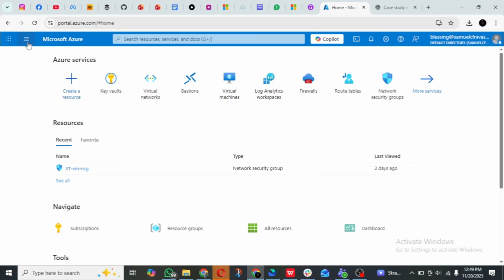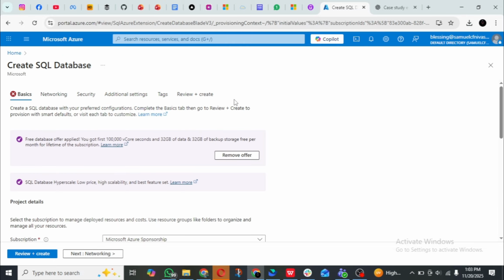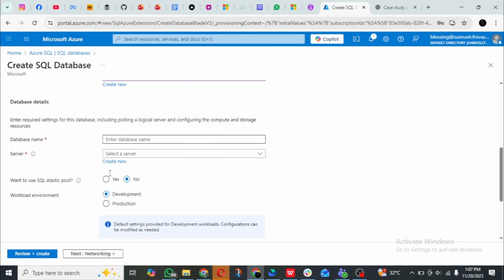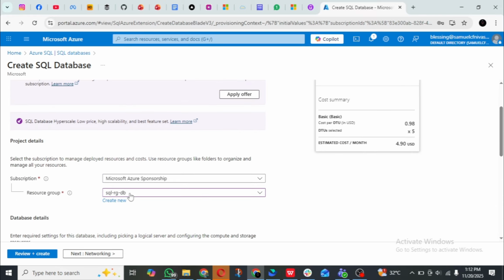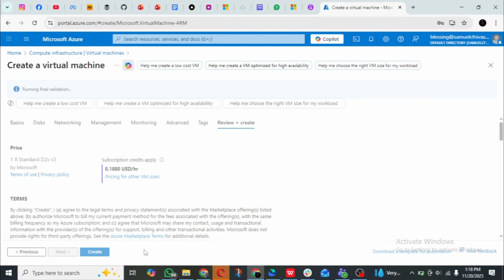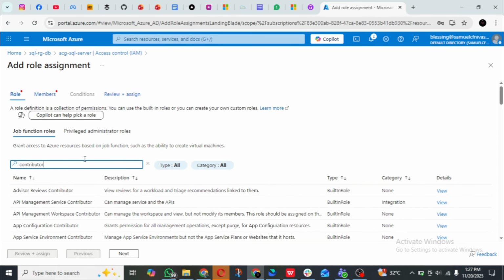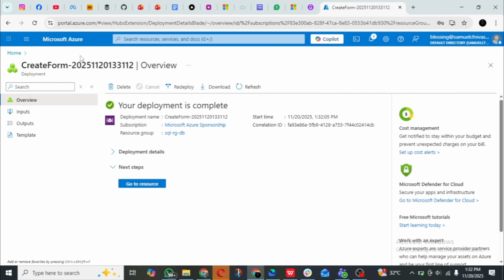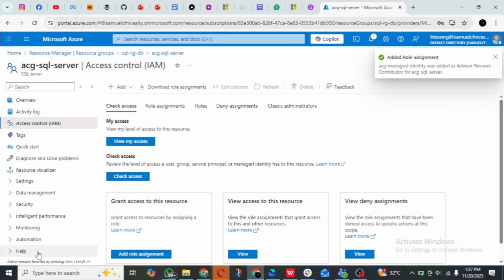How I Connected Azure SQL Using System & User Assigned Managed Identities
In this video, I show how I connected Azure SQL using System Assigned and User Assigned Managed Identities to achieve secure, passwordless access in Azure.

This lab-style walkthrough explains when to use each identity type, how permissions work, and why managed identity is a best practice for cloud security and Zero Trust.

Perfect for Azure learners, cloud security engineers, and anyone building real-world projects.